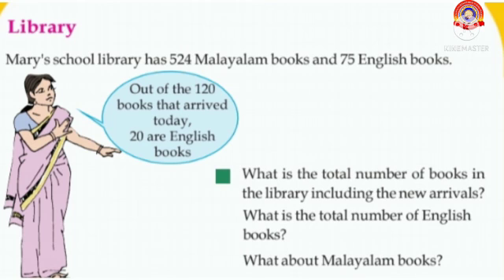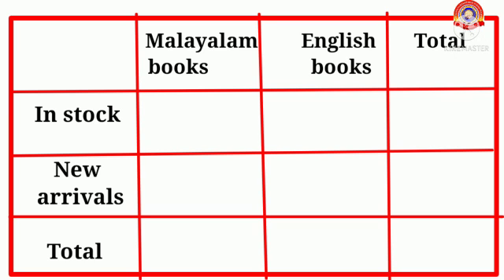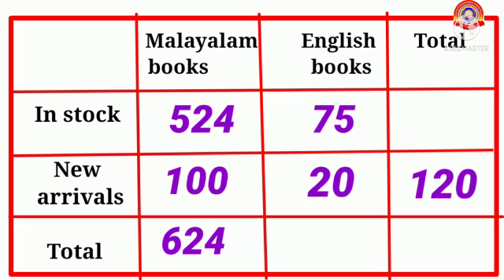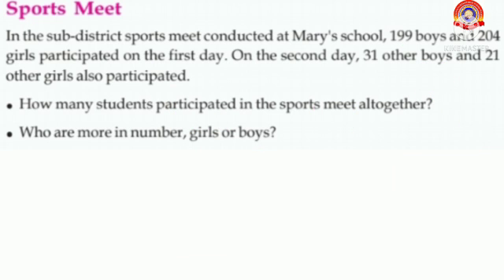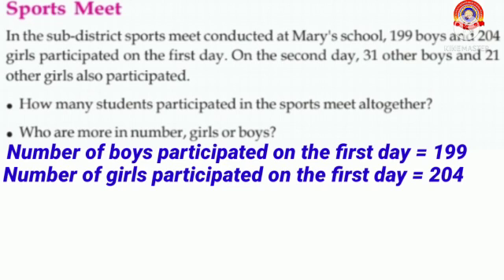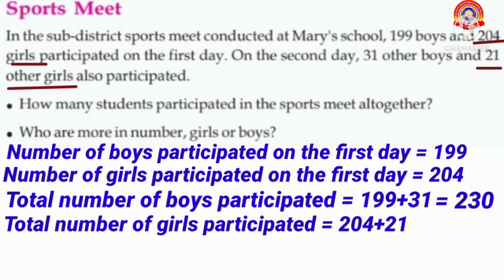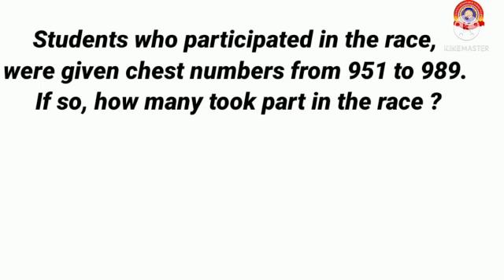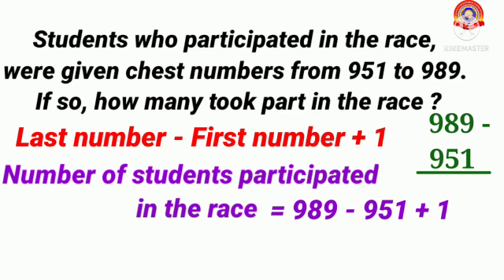Standard 3 Mathematics Lesson 2 Part 2.2 We can add.